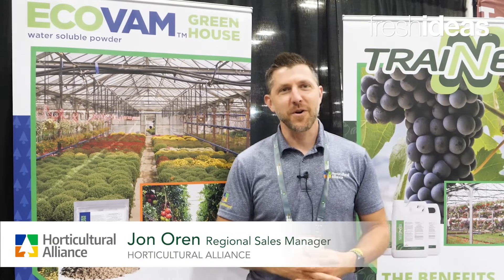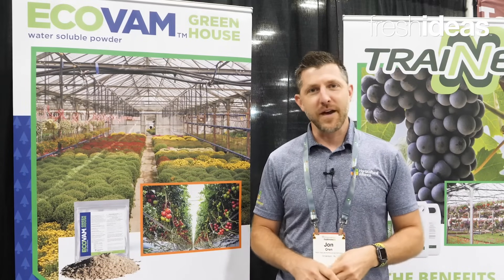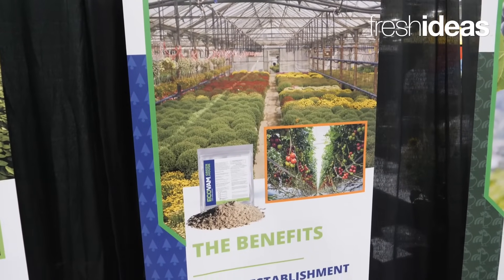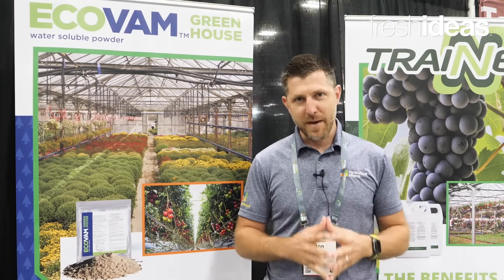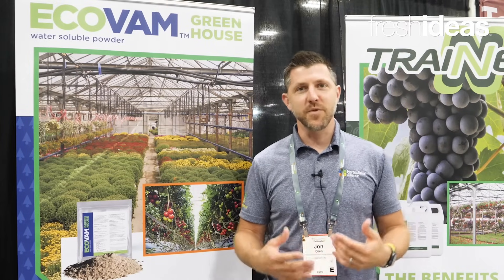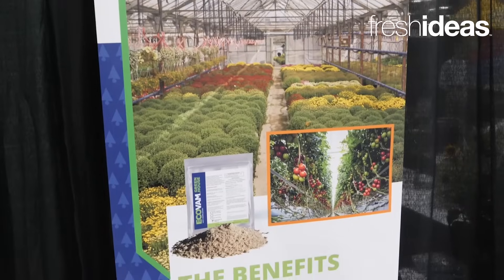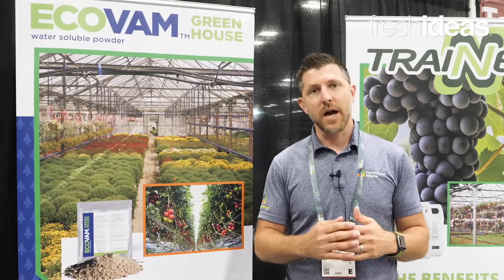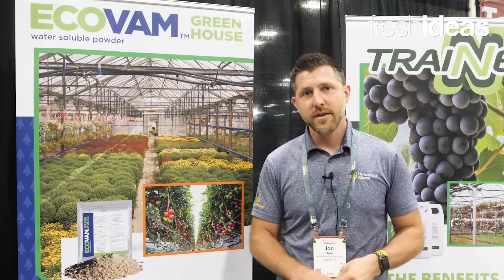Ecovam Improves Plant Growth and Resistance to Stress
Stimulate plant growth with Ecovam, a blend of endomycorrhizae, Trichoderma, select beneficial bacteria, and plant-stimulating peptides. Ecovam improves nutrient absorption and root growth, signals plant defense mechanisms, and mitigates stress.